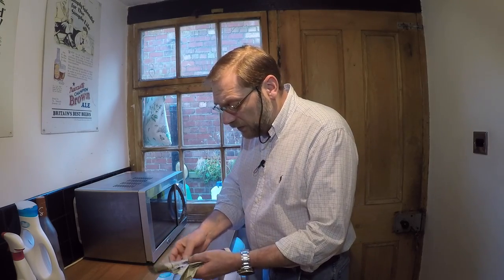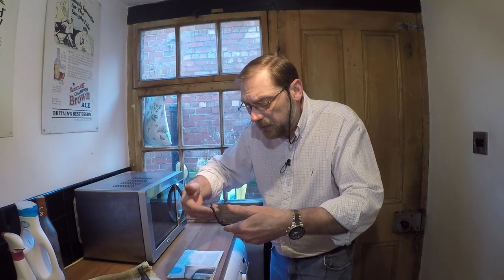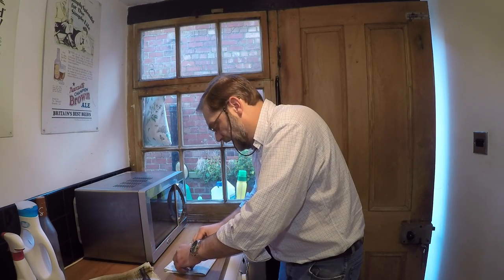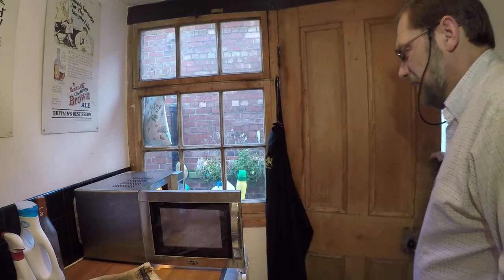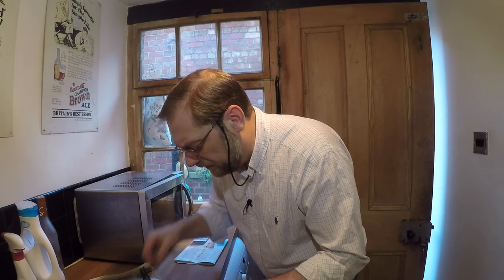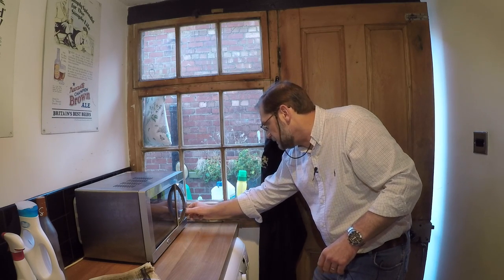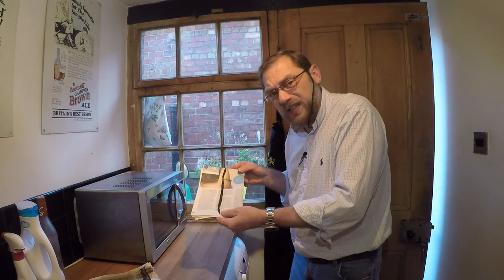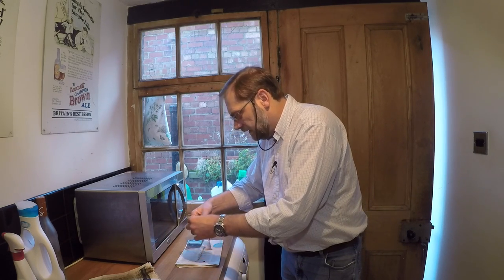Microwaved black lugworm!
How to revitalise frozen blacks in a microwave.
Warning! It smells terrible!